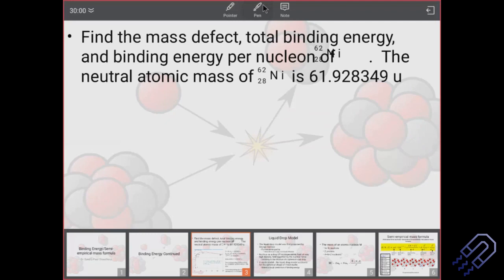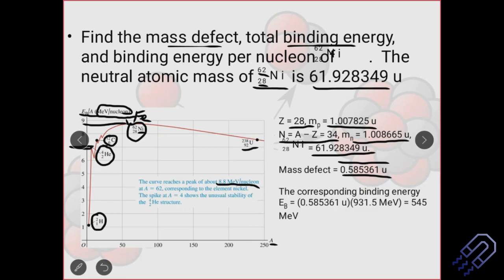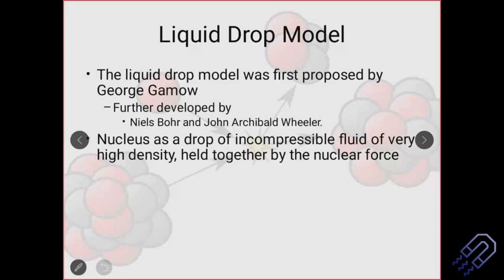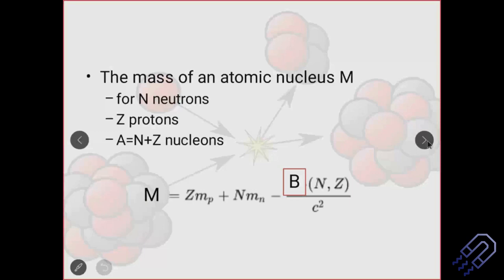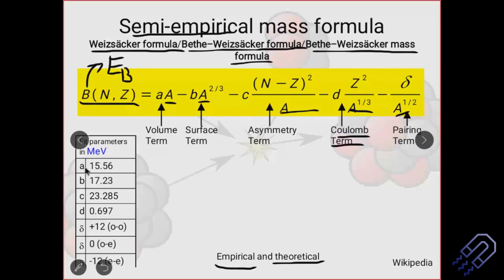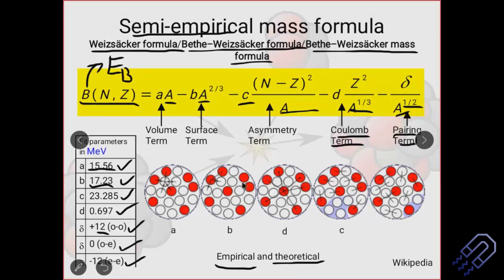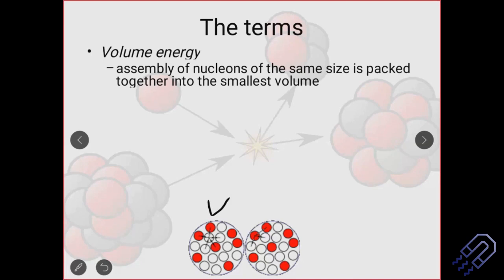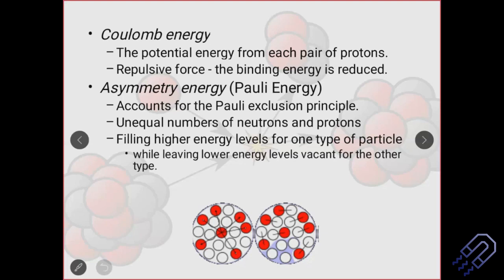Nuclear Physics | Online Lecture 6 | Semi-empirical Mass formula